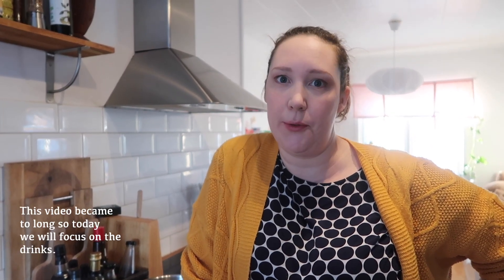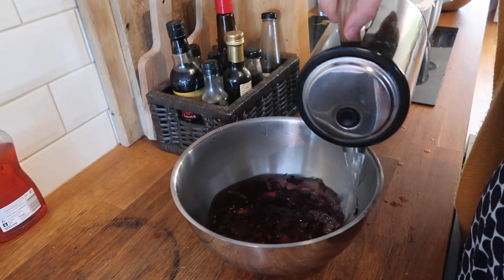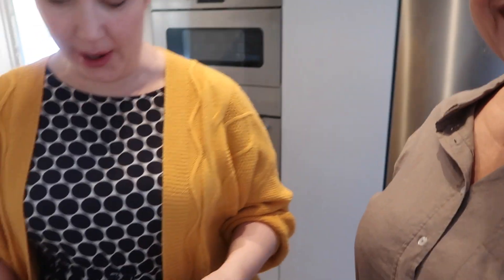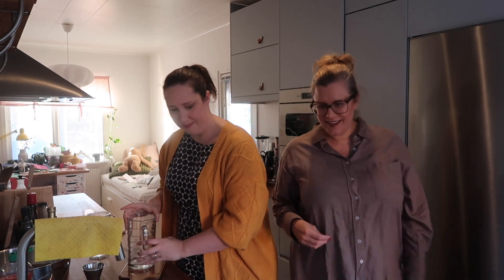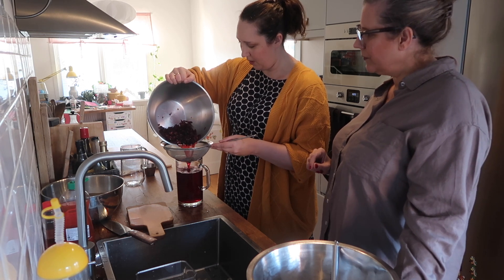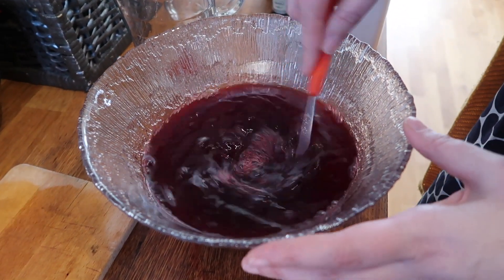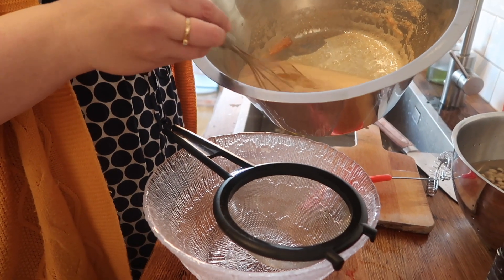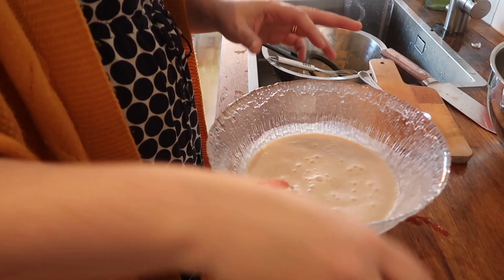How to make Wonjo and Baobab - Gambian drinks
Thank you so much for tuning into today's video - Swedes making Gambian drinks - Wonjo and Baobab

The jewelry I’m wearing is from my own line. or facebook

You also find me at these places.
Pls come and say hi and let's be friends ♥